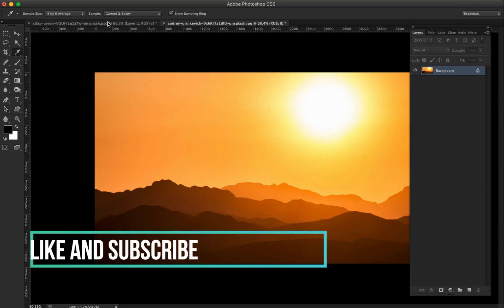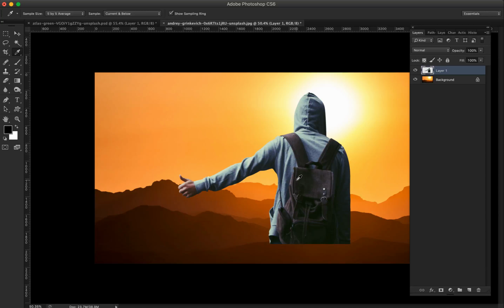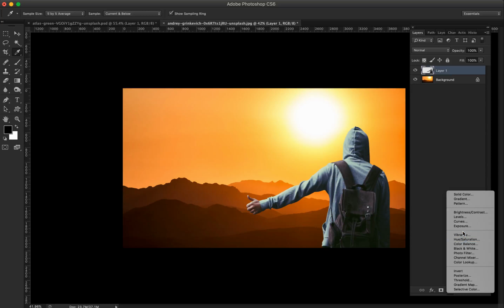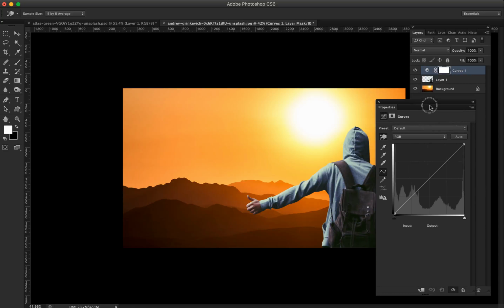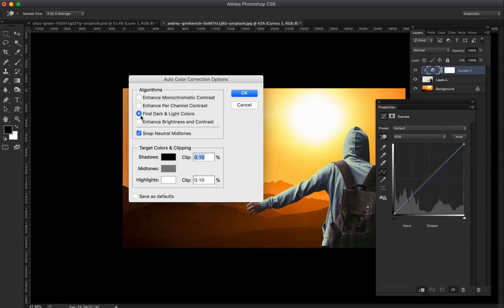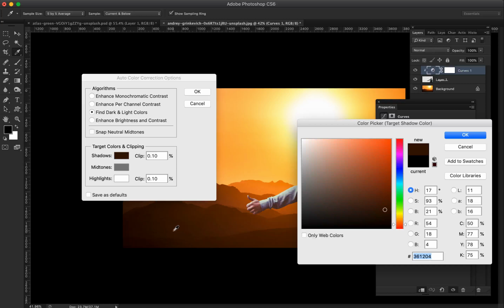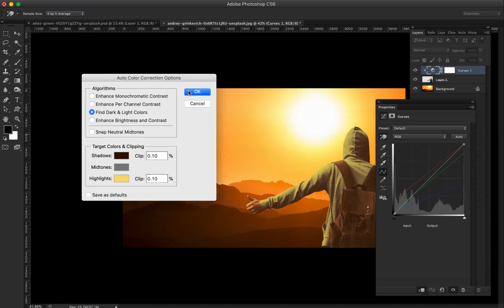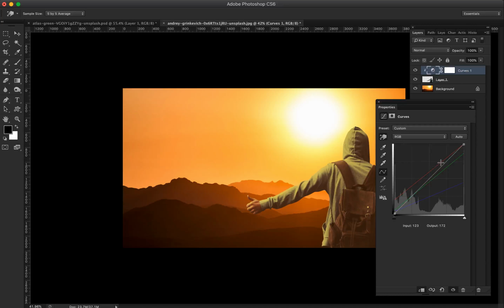Powerful technique to match subject With a background!Color Matching in Photoshop:Easy Method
Powerful technique to quickly match subject With a background!Color Matching in Photoshop: Fast and Easy Method

In this tutorial, you will learn how to color match images in Photoshop.

You're going to learn a powerful color matching technique using the Curves Adjustment Layer and the Auto Options.

This technique is great for composites with different tones.